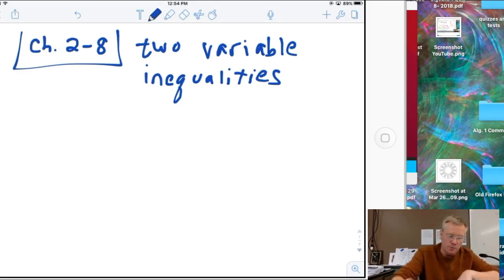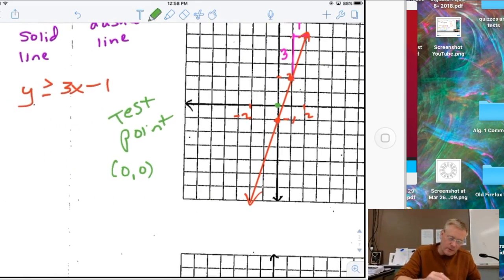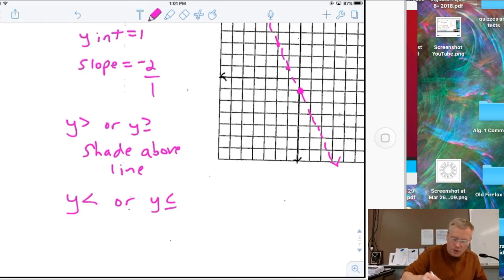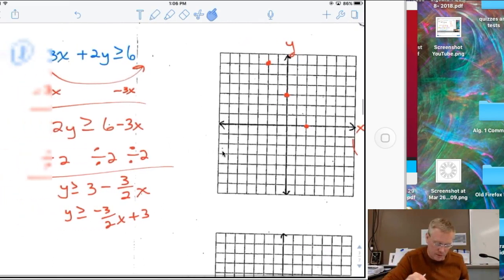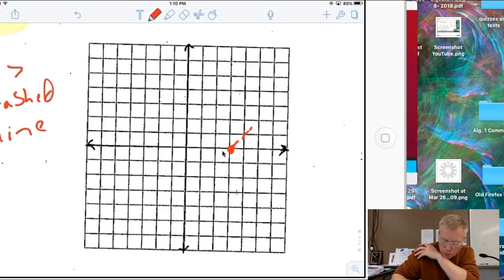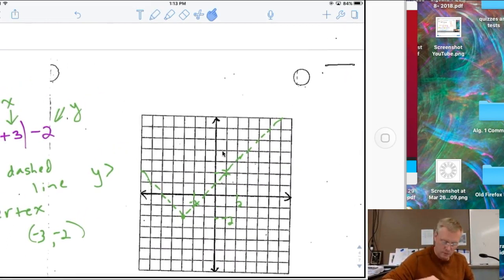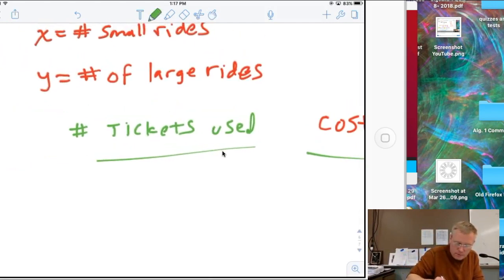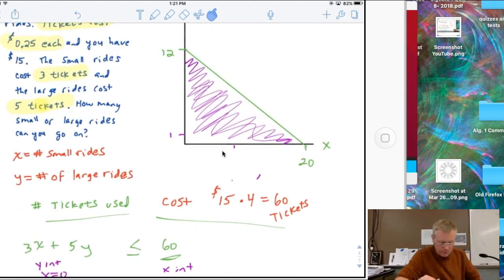Algebra 2 ch. 2-8 two variable inequalities